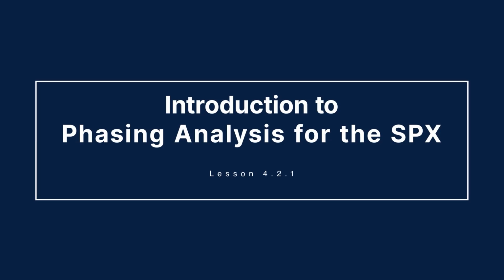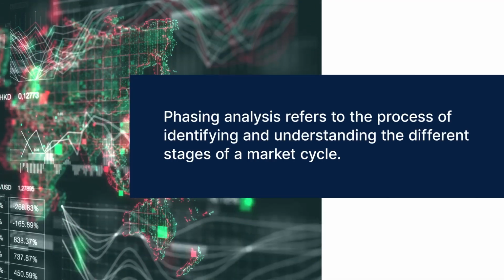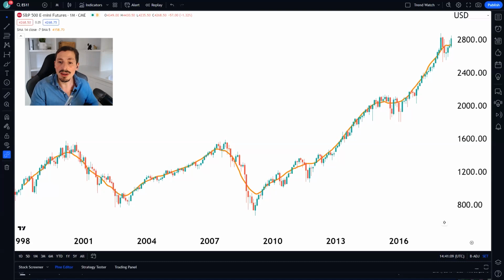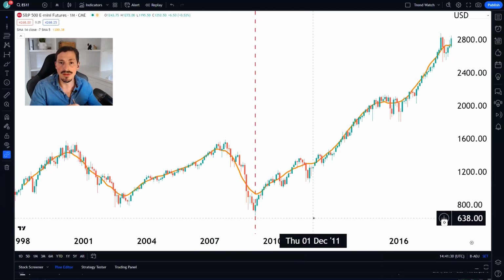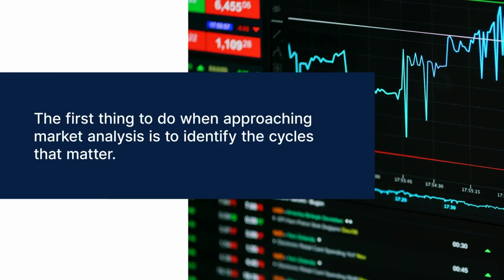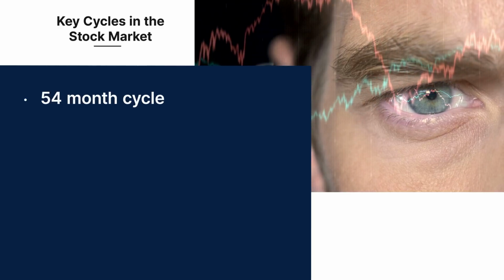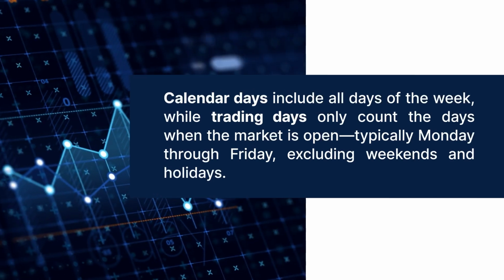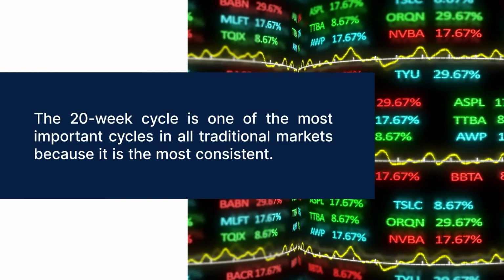4.2.1 – Introduction to Stock-Market Phasing Analysis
Kick off the S&P-500 deep dive: learn what “phasing” means, why we focus on post-2008 data, and meet the three workhorse waves we’ll track—54-month, 18-month, and 20-week cycles.